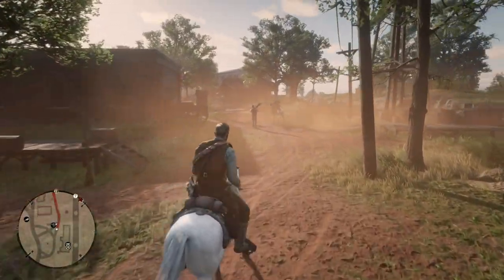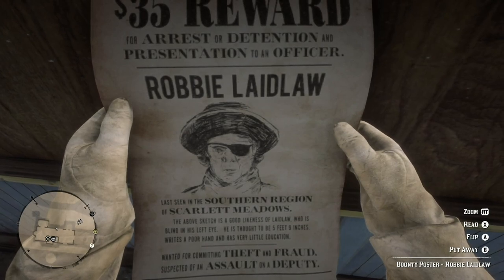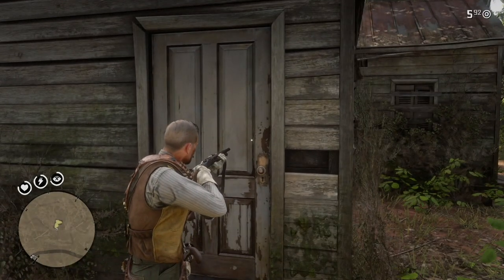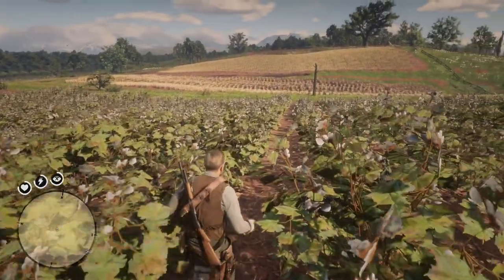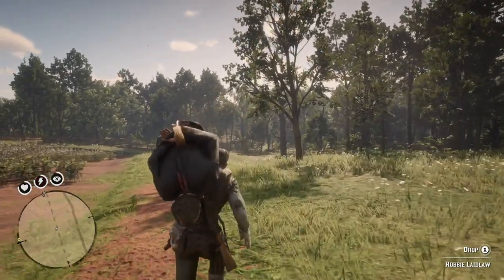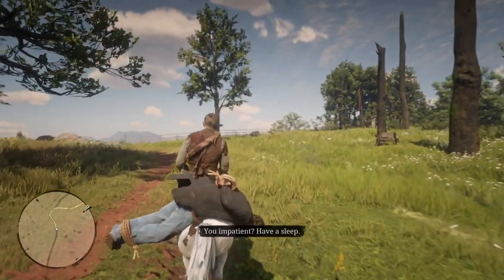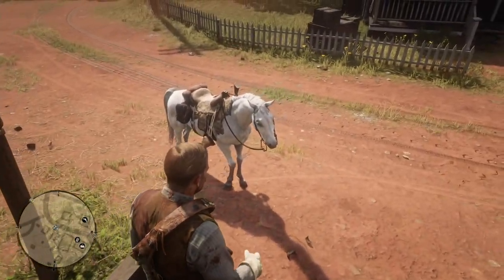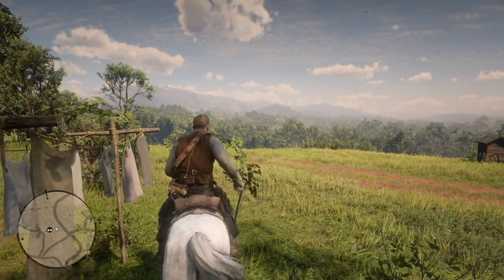Red Dead Redemption 2: Robbie Laidlaw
A bounty hunting mission.